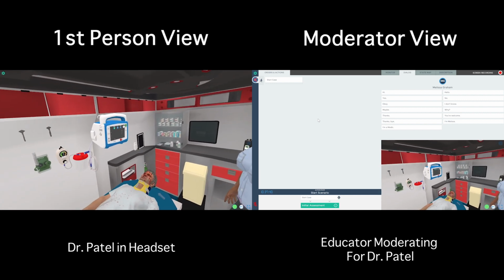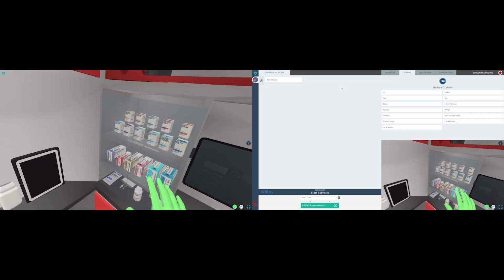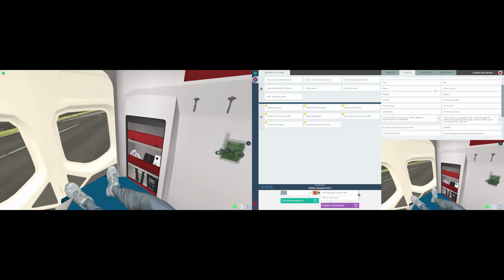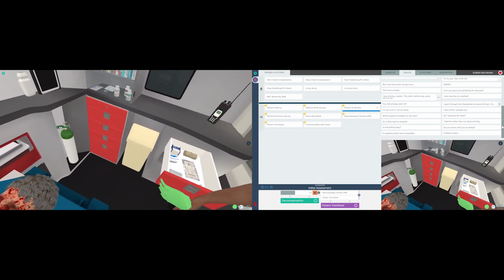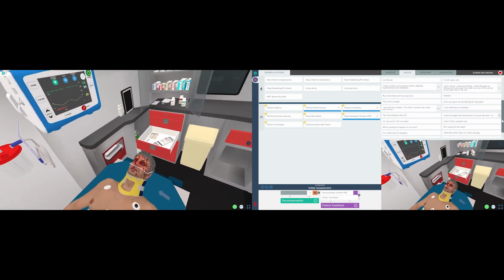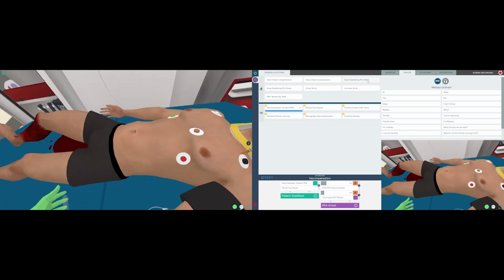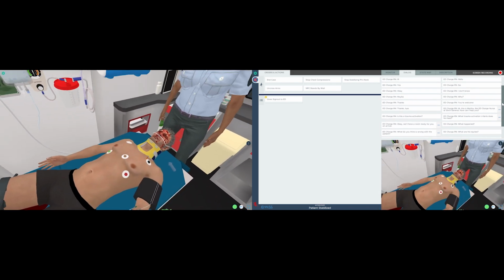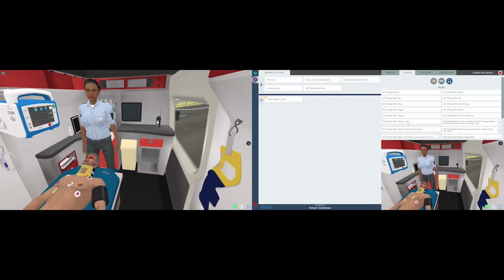Motor Vehicle Trauma (Resuscitation)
Join Dr. Nilesh Patel as he walks through the SimX Motor Vehicle Trauma simulation. Here Dr. Patel encounters a 40-year-old male who presents after an MVA.